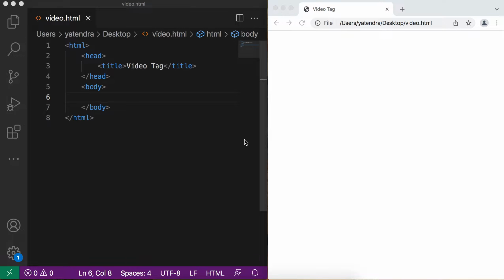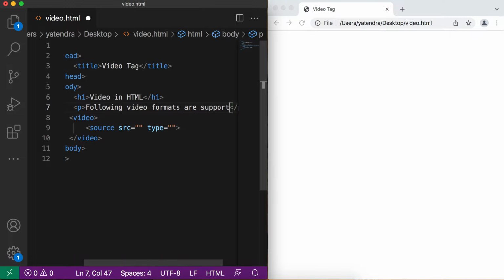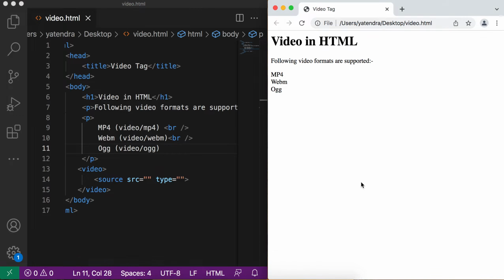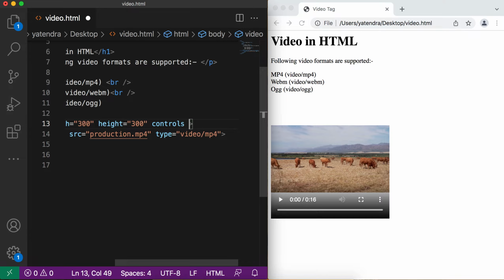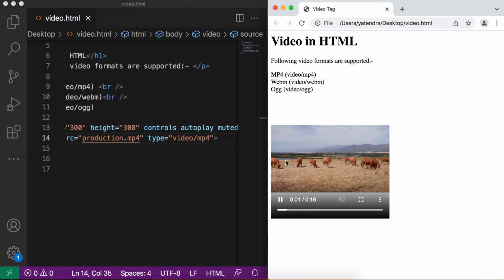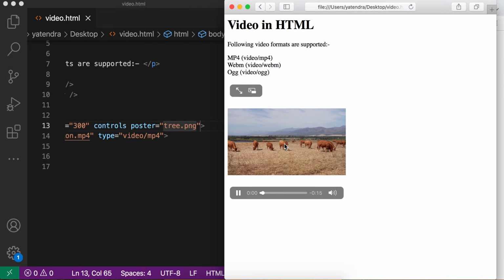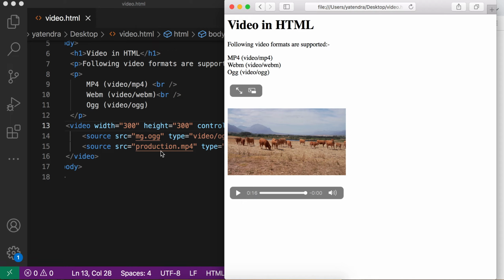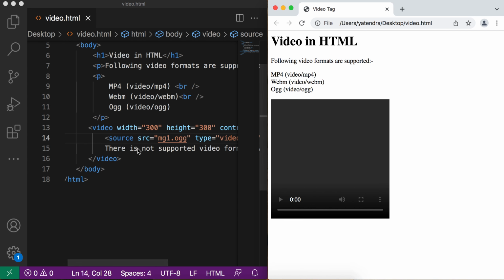Add video in your html web page | autoplay | add poster | multimedia | Let's Learn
From this video you can learn, how to add video in your web page.How to add default controls using control attribute. How autoplay video using autoplay attribute. How to repeat same video using loop attribute. How to add poster image for your video using poster attribute. As well you learn other attributes as width, height, src, muted, type.